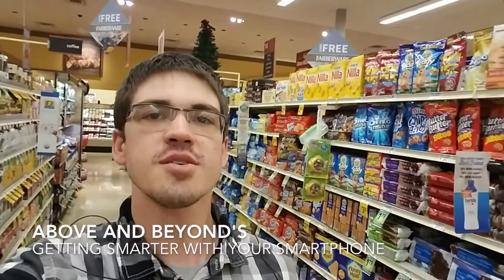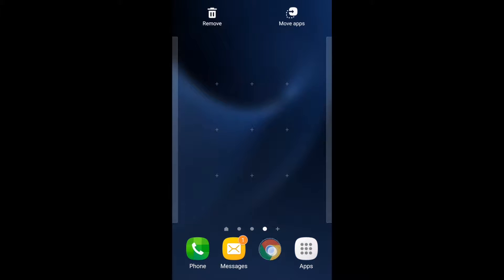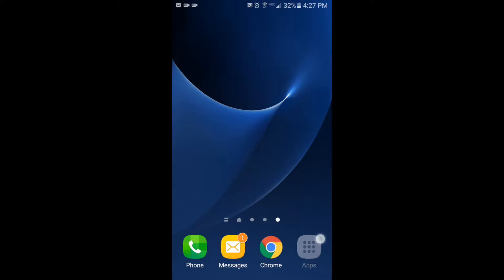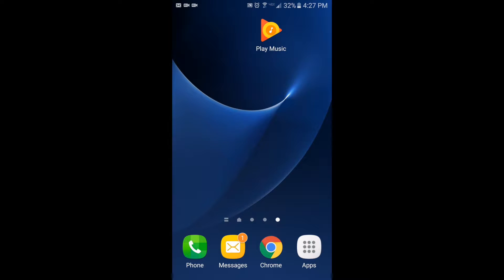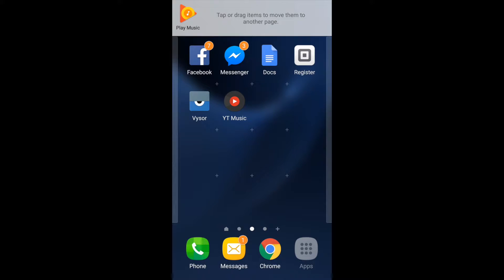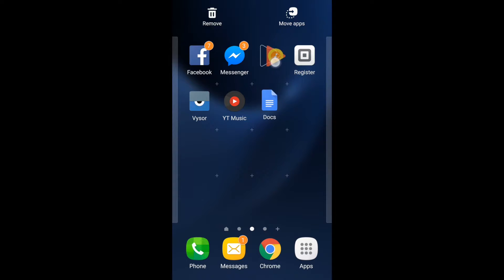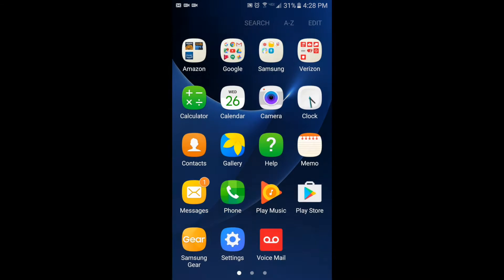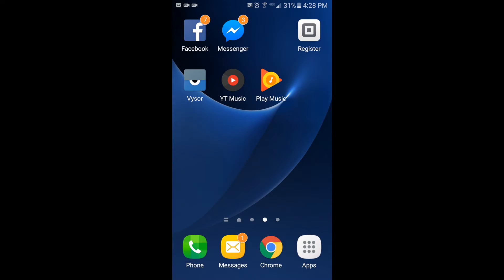How to move apps on your android smartphone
Do you or anyone you know struggle to move apps around the home screen on your iphone?
do you know anyone who just got their first smartphone and could use a good tutorial series to help them get started? Your in luck because today on getting smarter with your smartphone, were learning how to move apps around your homescreen.